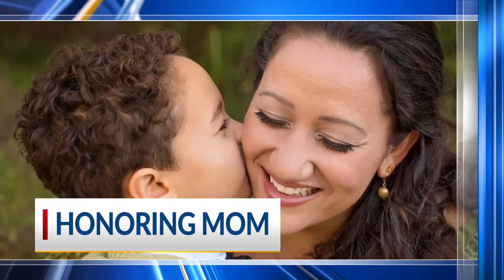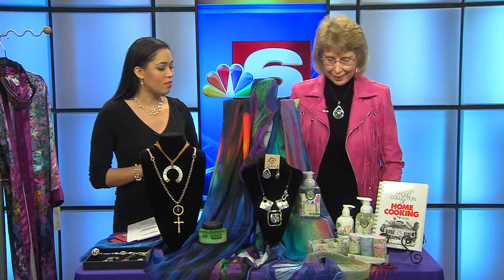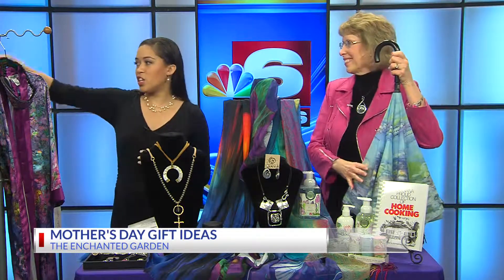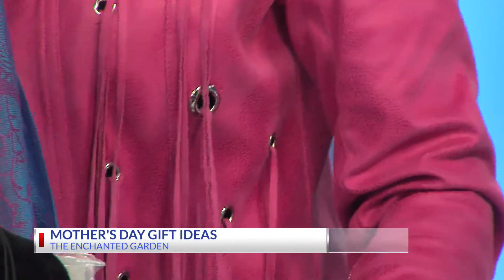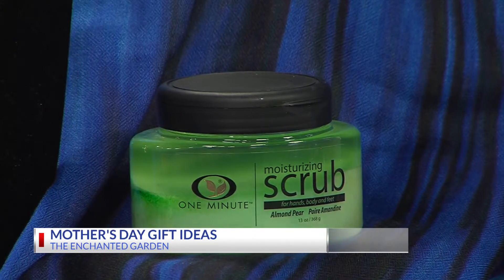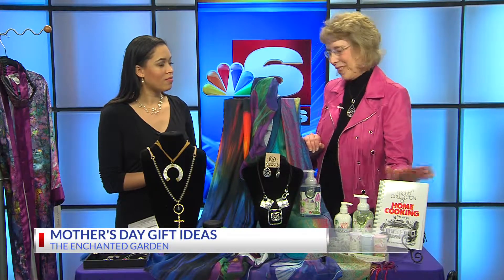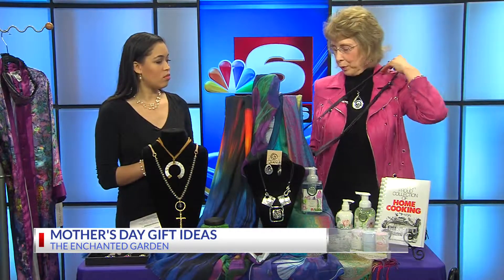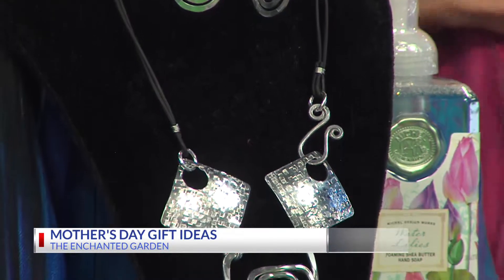Shop local this Mother's Day: The Enchanted Garden